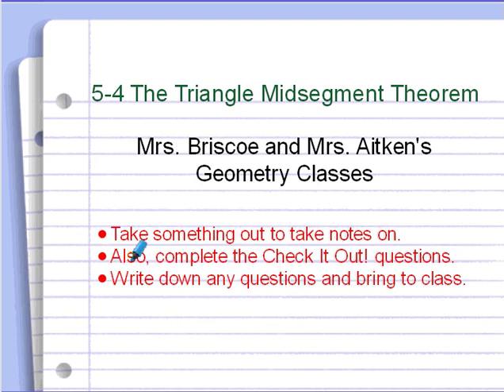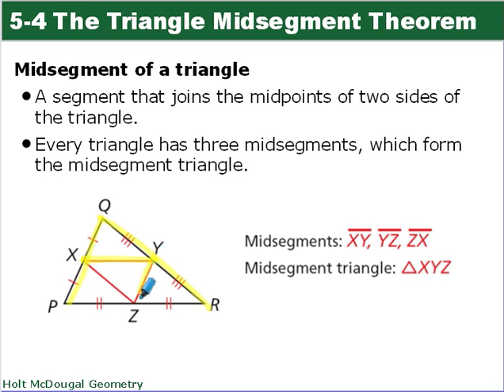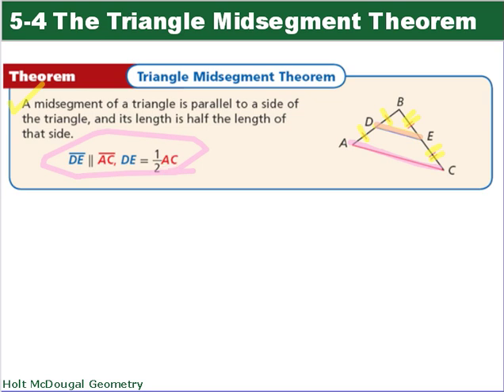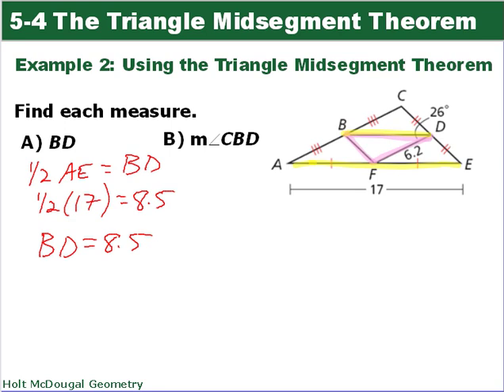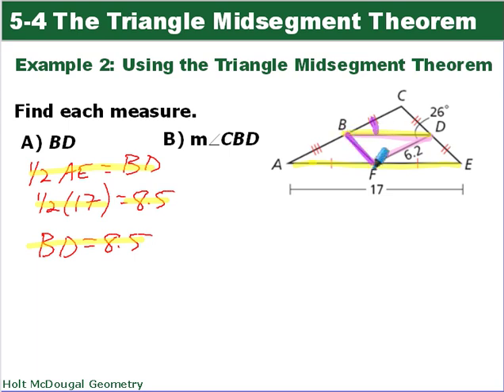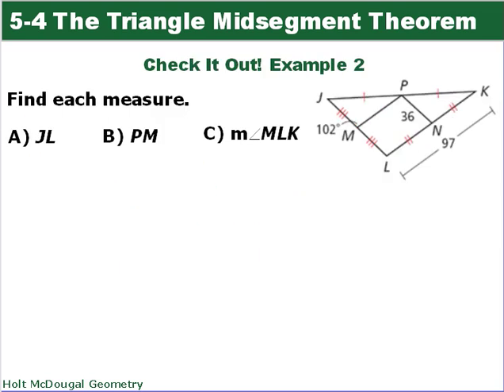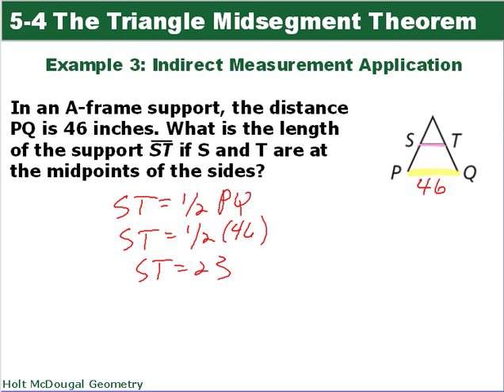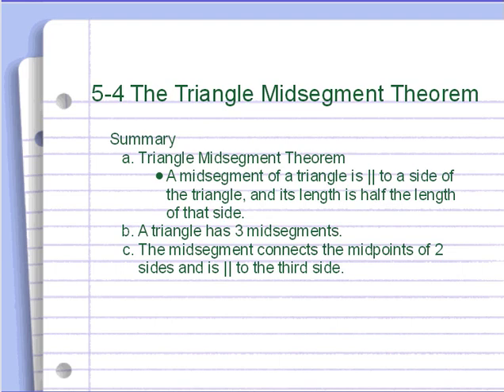Geometry 5-4 Triangle Midsegment Theorem